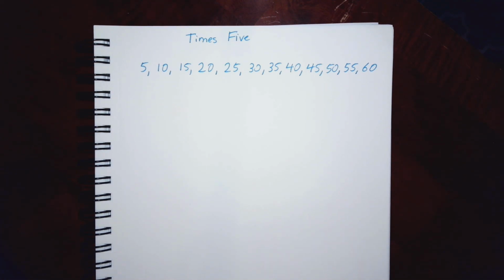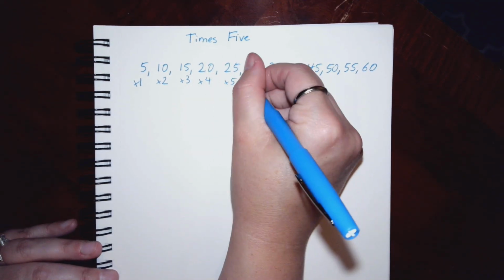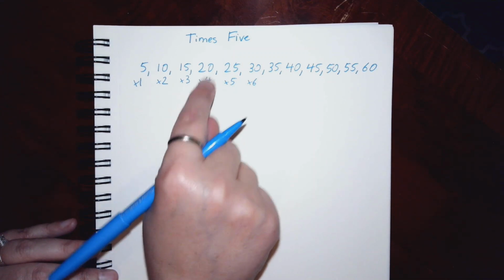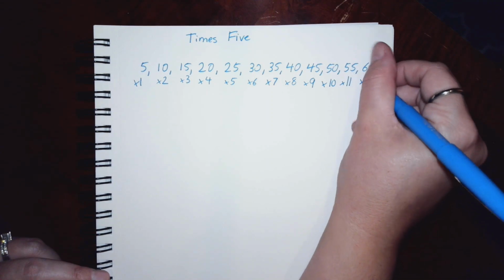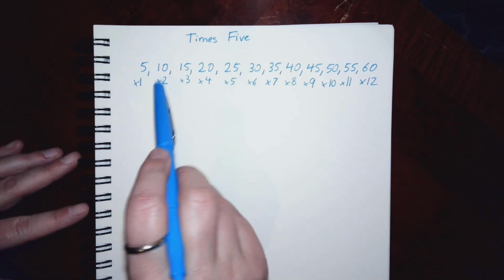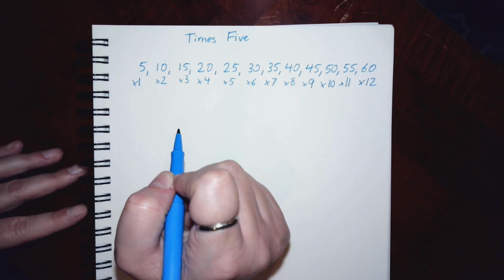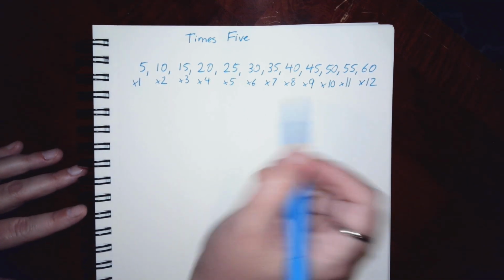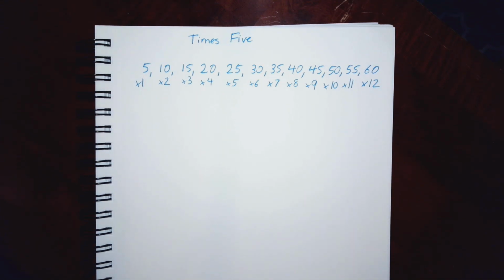Basic Facts: x5 & x10 Lesson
Mini lesson for multiplication basic facts: x5 & x10 for grades 2-4